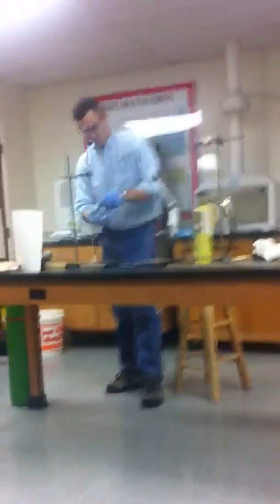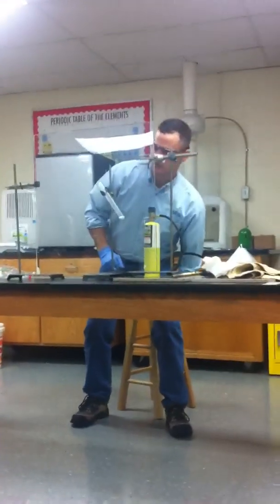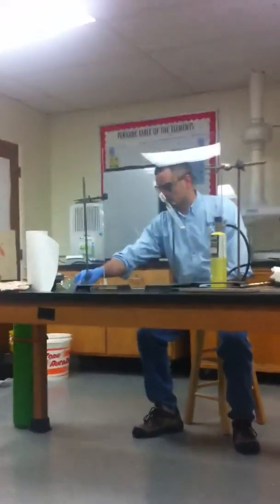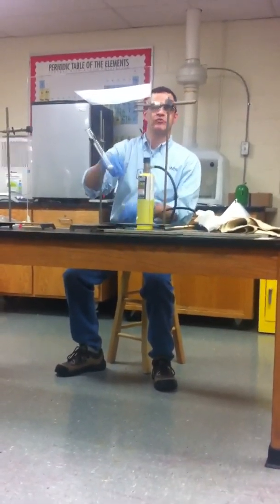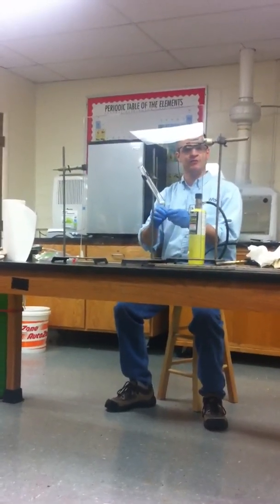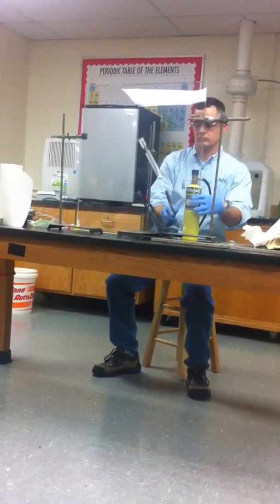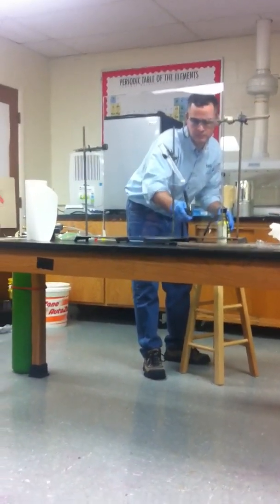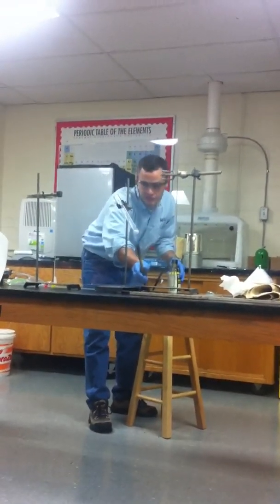Science Experiment gone wrong, Fail!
Science experiment resulting in fire alarms going off.